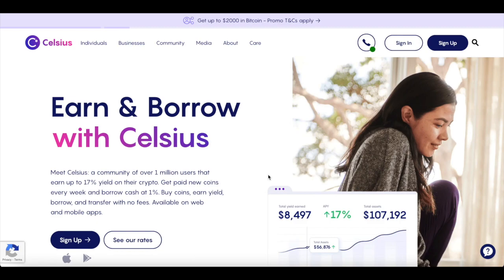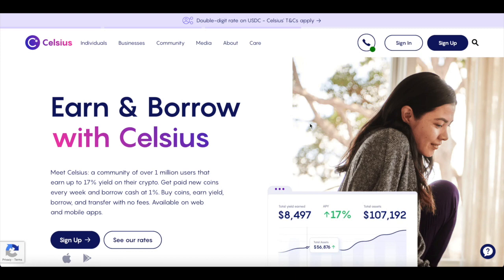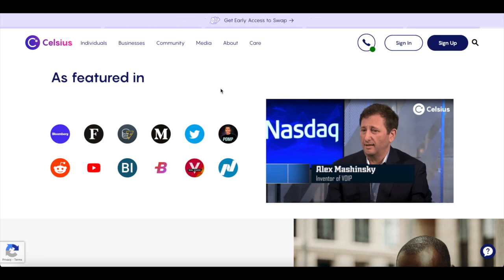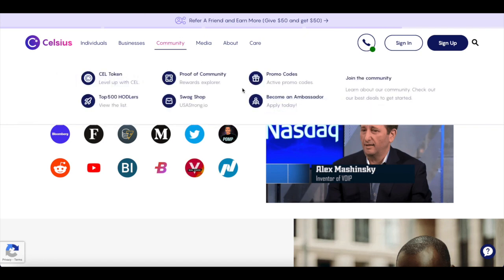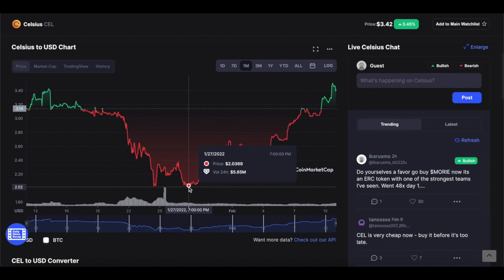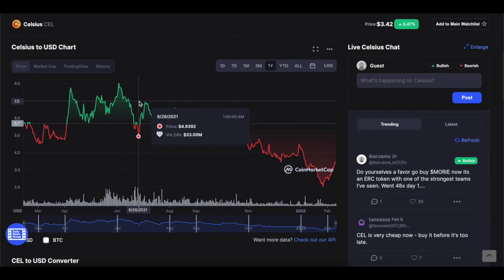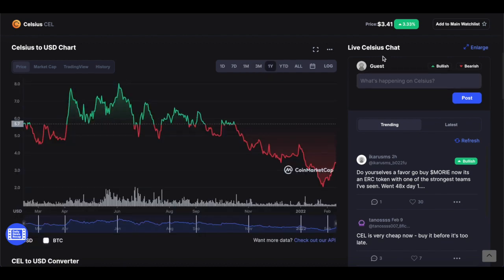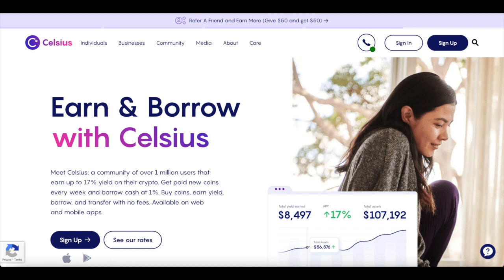What is Celsius Network? Should You Buy? (CEL) Crypto Price Prediction 2022!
What Is Celsius (CEL)?
Celsius (CEL) is an all-in-one banking and financial services platform for cryptocurrency users.

Launched in June 2018, it offers rewards for depositing cryptocurrency, along with services such as loans and wallet-style payments.

Users of the platform receive regular payouts and interest on their holdings. Celsius’ native token, CEL, performs a variety of internal functions, including boosting user payouts if used as the payment currency.

Who Are the Founders of Celsius?
Celsius originally came into being as the product of creators Alex Mashinsky and Daniel Leon in 2017.

Mashinsky has a long-running history in the internet development sphere, having worked on the Voice Over Internet Protocol (VOIP) in the 1990s and other technologies since. Celsius is far from Mashinsky’s first corporate venture, with seven startups and 35 patents to his name, the project’s official website states.

Co-founder and COO Daniel Leon meanwhile has experience focusing on growing early-stage startups. His previous roles include being CEO of Atlis Labs, a social recommendation and discovery app which used real-time user referrals.

Celsius now has a large team of core employees, technical developers and advisors with experience in various spheres.

What

Article 1 -